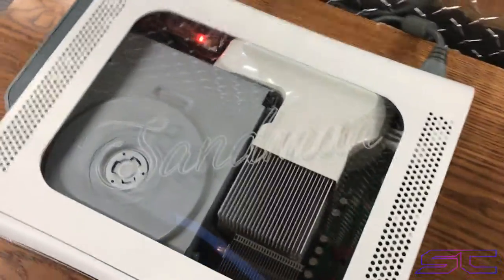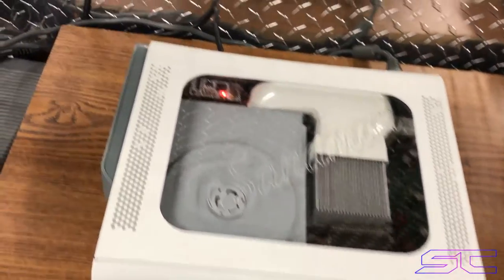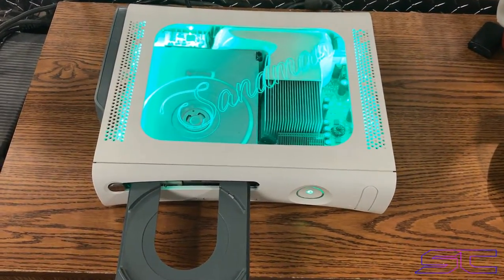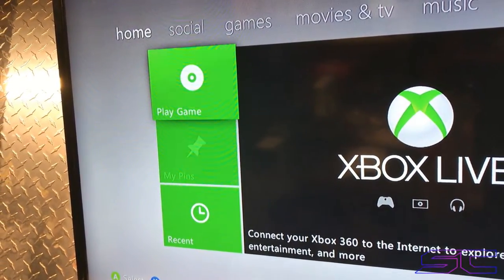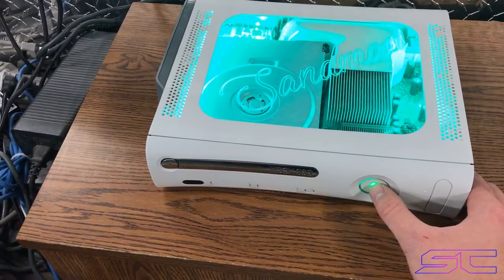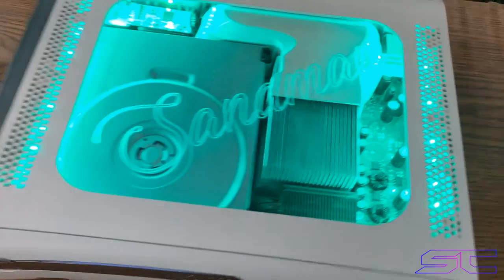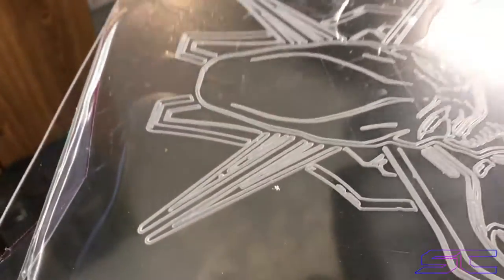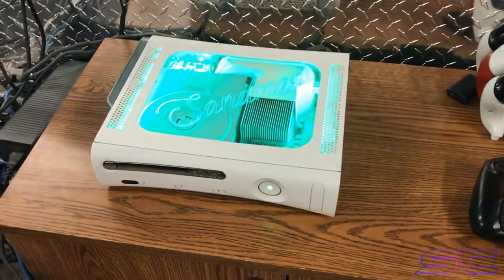Custom Jasper RGH2 w/ Cut out & Engraved Plexiglass ORDER SANDMAN